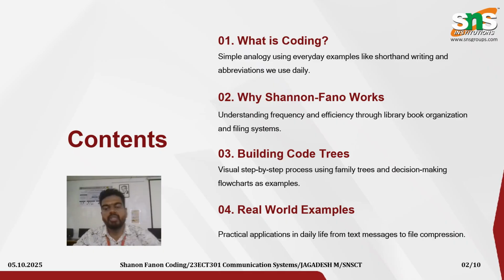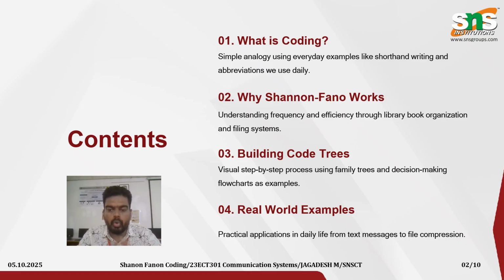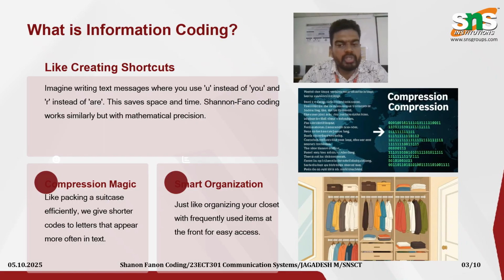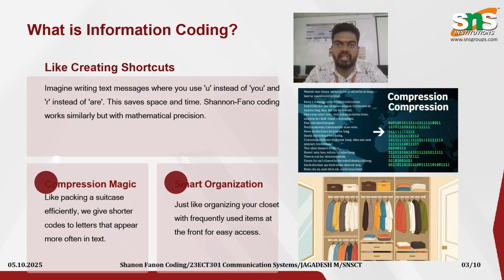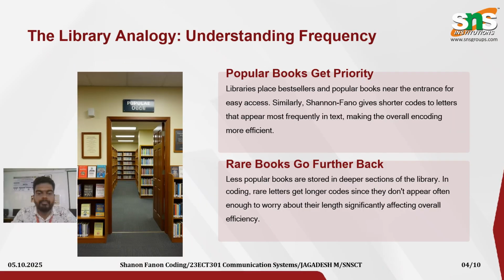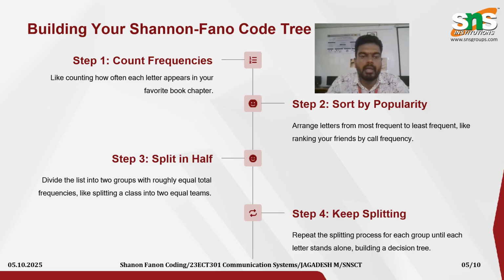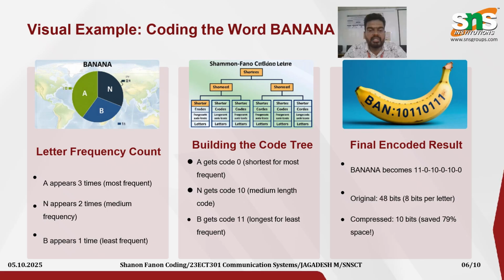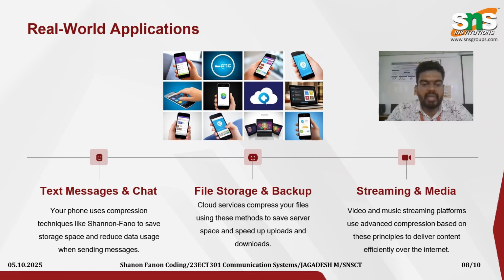Shanon Fano Coding | CS | SNS Institutions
Shannon-Fano coding is a lossless data compression technique based on symbol probabilities. It builds a binary tree by dividing symbols into groups with near-equal probabilities. Each symbol is assigned a unique prefix code from the tree structure. Though simpler, it's less efficient than Huffman coding in many cases.